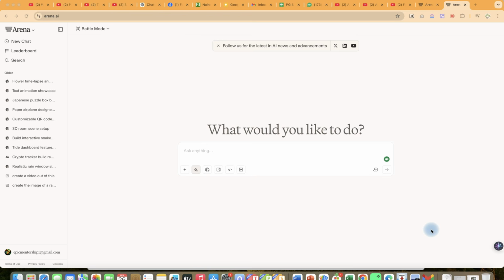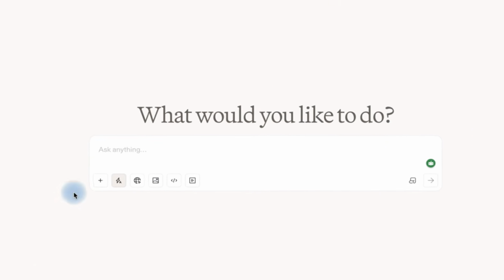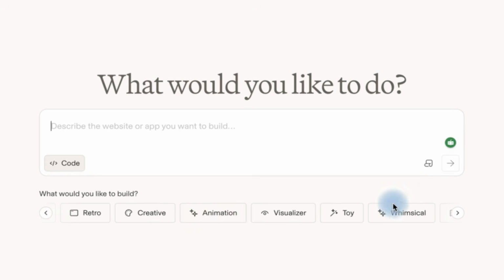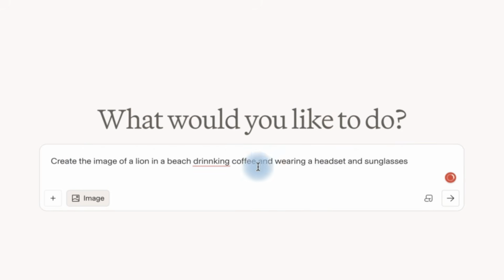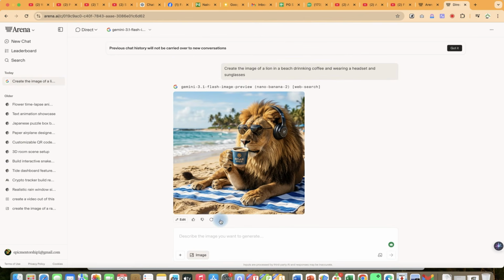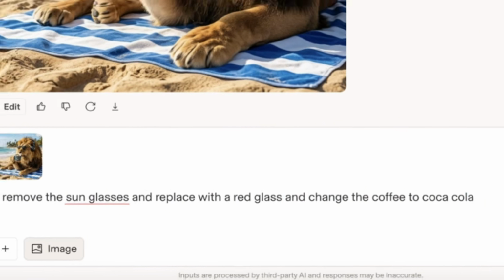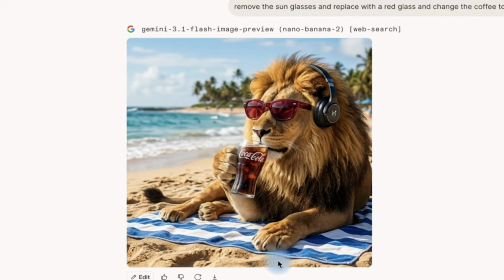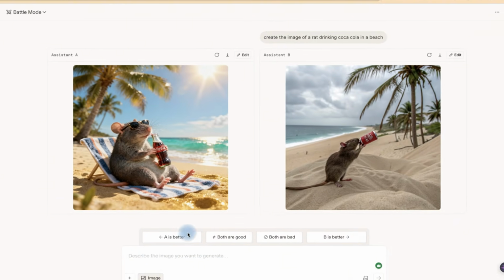Create AI Images from Text Using Arena AI – Free & Unlimited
AI image generation is becoming one of the most powerful creative tools available today. In this video, you’ll learn how to generate images from text using Arena AI for free and without limits.

Arena AI gives you access to multiple powerful generative AI models that can transform simple text prompts into high-quality images in seconds. Instead of using complex design software, you can simply describe what you want and let AI generate the visuals instantly.

In this step-by-step tutorial, I show you how to:
• Access Arena AI for image generation
• Write effective text prompts for better results
• Generate high-quality AI images
• Experiment with different styles and outputs
• Download and use your generated images

This tool is perfect for content creators, designers, marketers, students, and AI enthusiasts who want to create visuals for YouTube thumbnails, social media posts, marketing graphics, presentations, or creative projects.

If you’re searching for a free and unlimited AI image generator, Arena AI is definitely worth exploring.